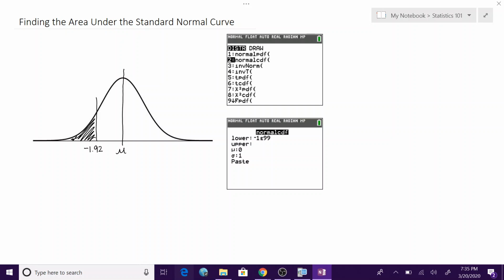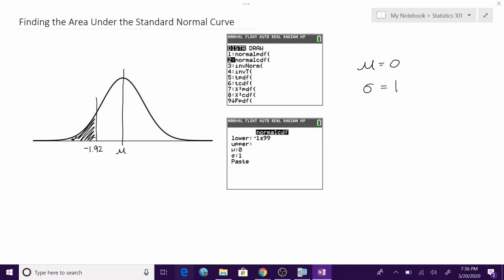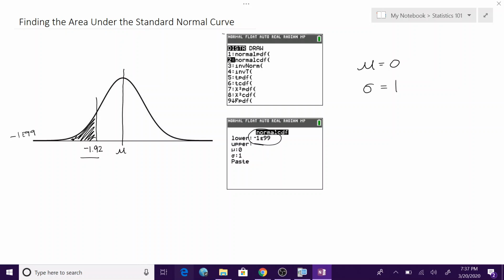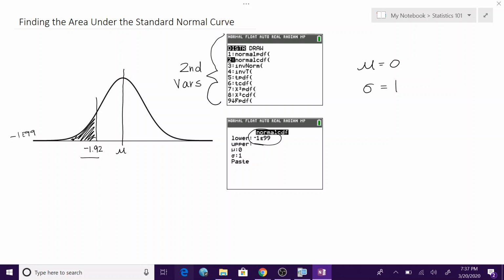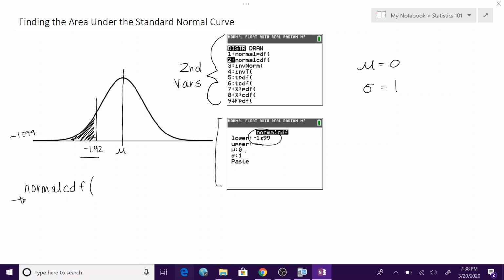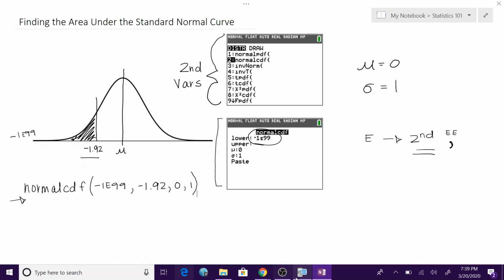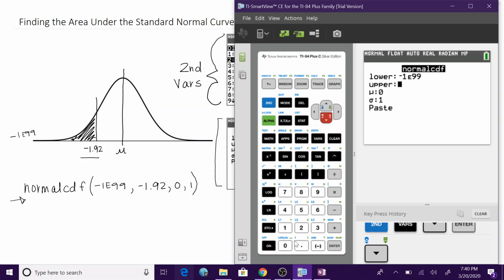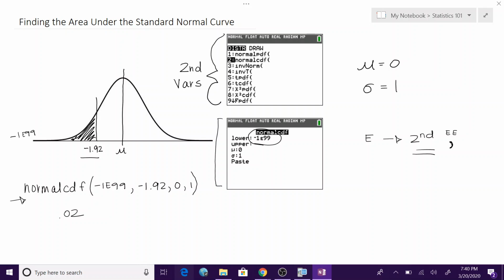Standard Normal Curve 001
Finding the area under the standard normal curve to the left of a given z-score.